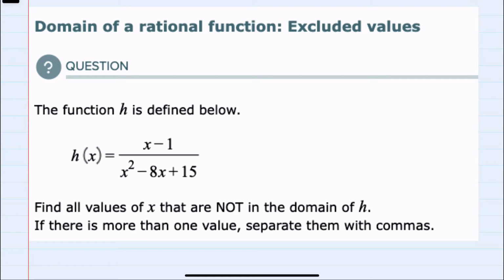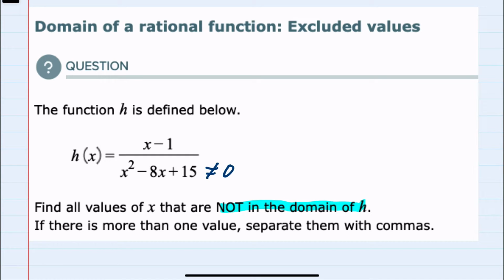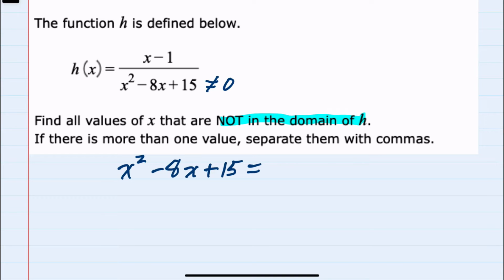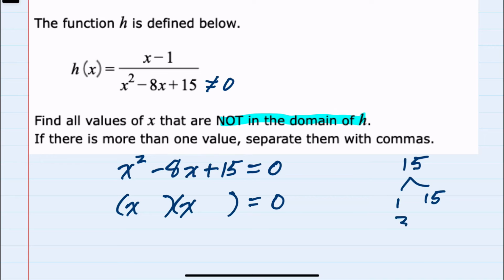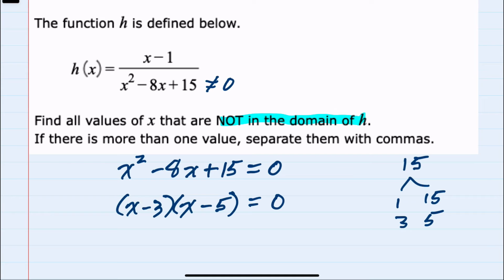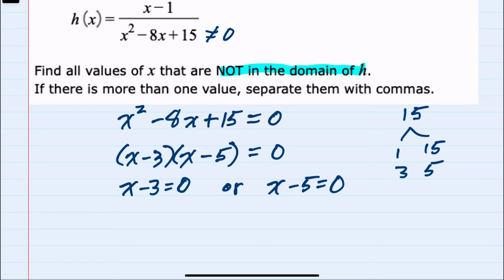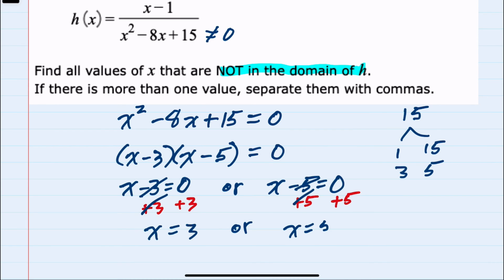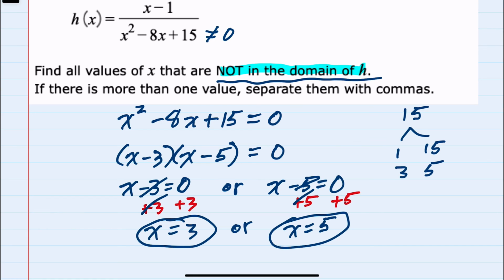ALEKS | Domain of a rational function: Excluded values